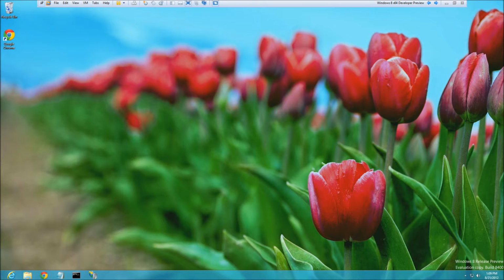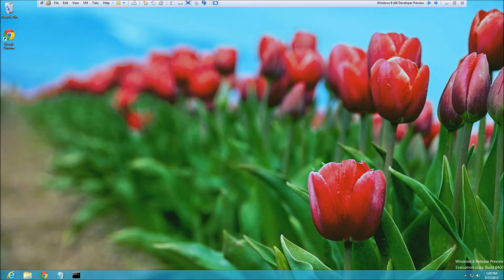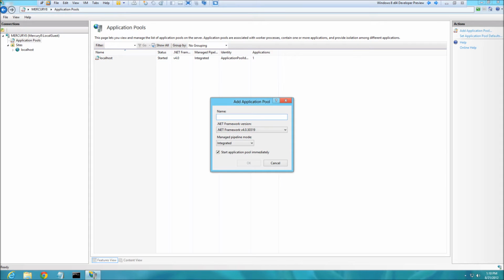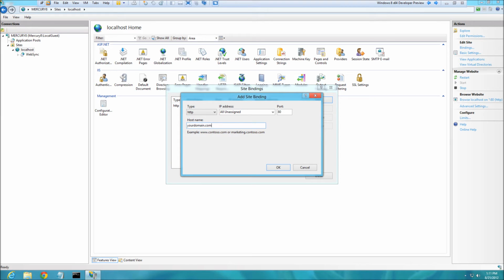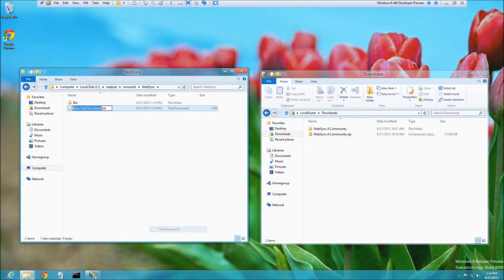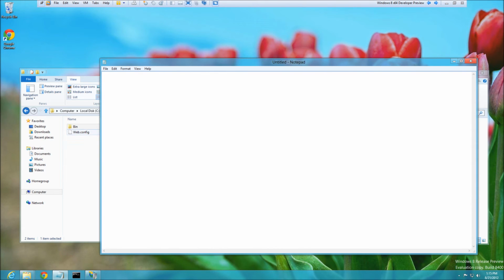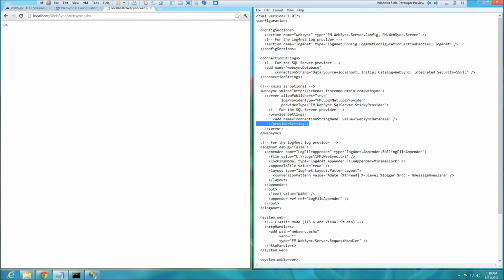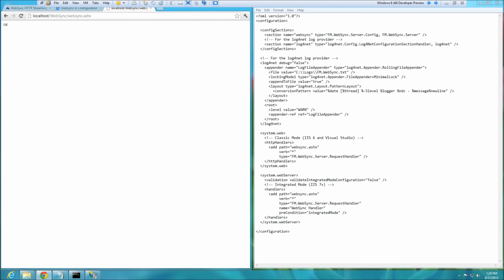Setting up WebSync 4 on Windows 8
Network Distributed Baking had the networking rewritten to work in the standalone Unity build. This video can still be useful for someone setting up websync.